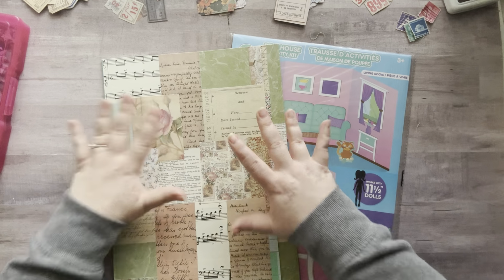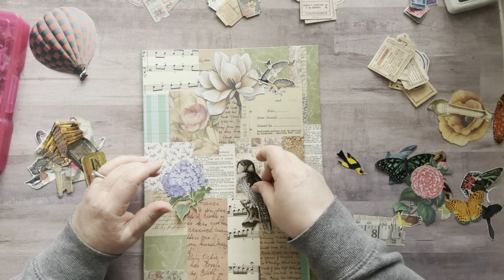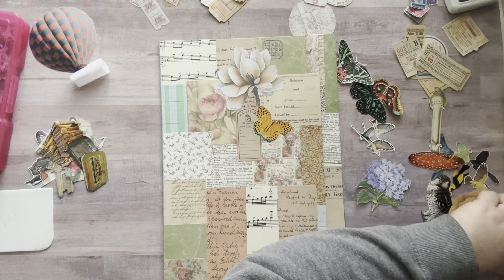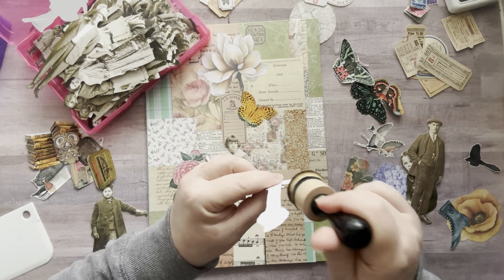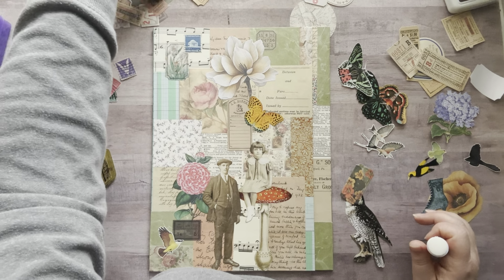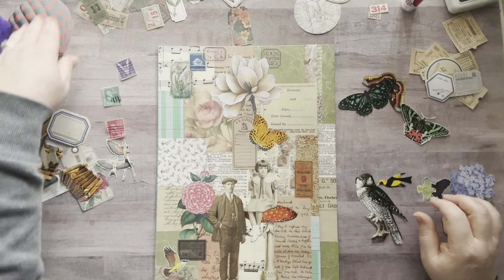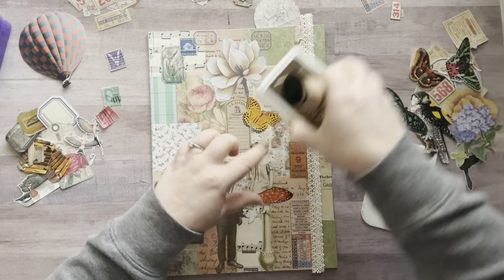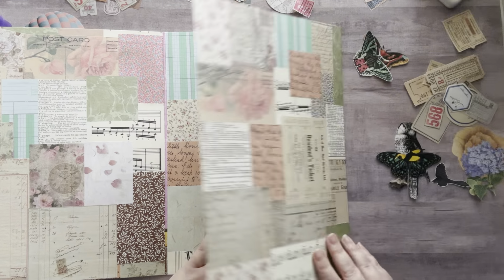Craft with me🩷✂️ I made a folio out of a child’s toy from the Dollar Tree🌲😳 It’s SO FUN!!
🛍 Amazon List of Products that I use

My printer:
Epson EcoTank
Mode: ET-4760

✂️TIM HOLTZ 7” scissors✂️:

🦋CLEAR BUTTERFLIES🦋:

🌈Photo Storage Box🌈

📚✂️EXTROIDNARY THINGS TO CUT & COLLAGE BOOK 📚✂️:

💐🌿FLORA PAPER BOOK💐🌿:

Faux Stitch Stamp Set

ACRYLIC STAMP BLOCKS

🖌LIQUITEX MATTE GEL MEDIUM

Scotch Glue Sticks

Art Glitter Glue

Tim Holtz 5" Scissors

Metal Ruler

Extraordinary Things to Cut out and Collage Book

The Antiquarian Sticker Book

Bone Folder

FabriTac Glue

Paper Trimmer

Paper Trimmer Replacement Blades

3 Corner Punch

The Cinch Machine

Artist Loft Sketch Book

Ink Blending Tool